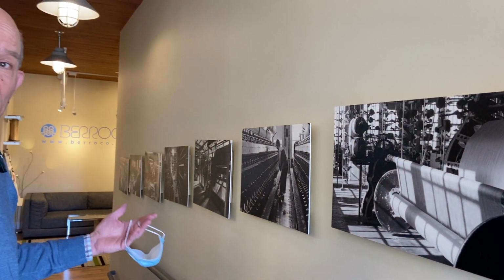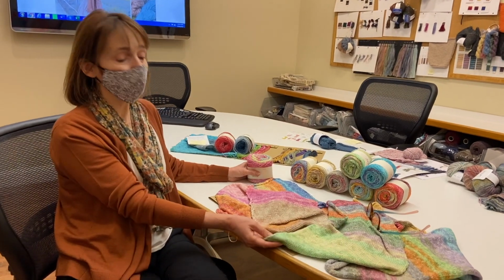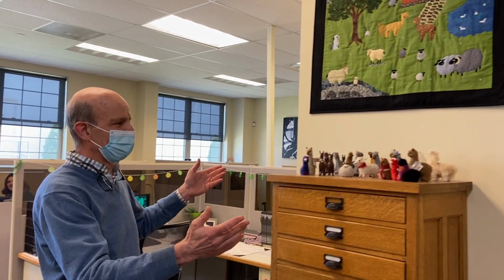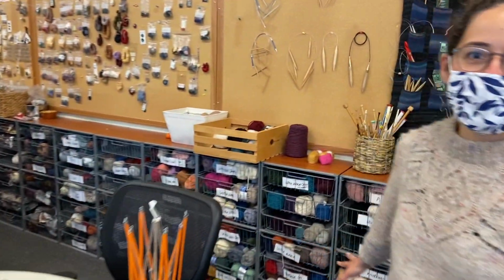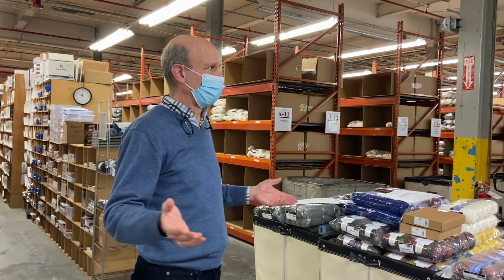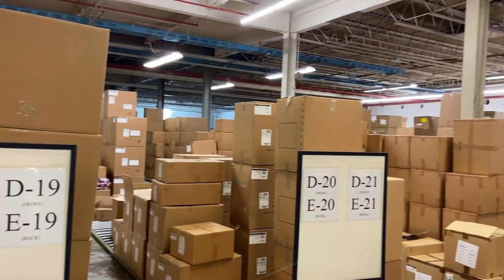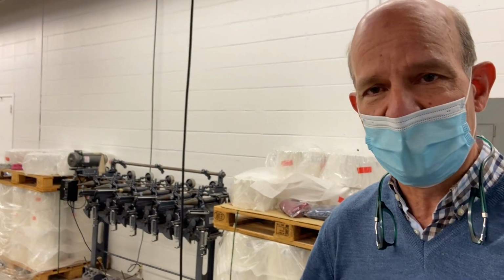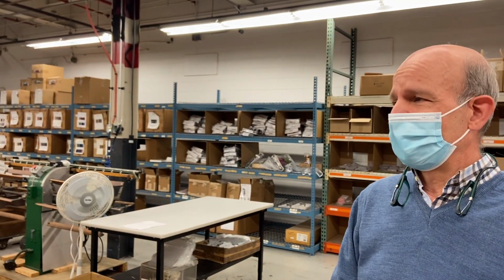Berroco Warehouse Tour April 2021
A walk through Berroco Yarns with President Warren Wheelock and Media Director Margaux Hufnagel.